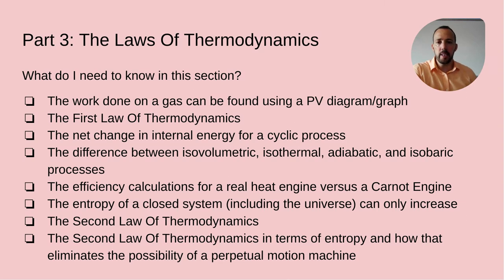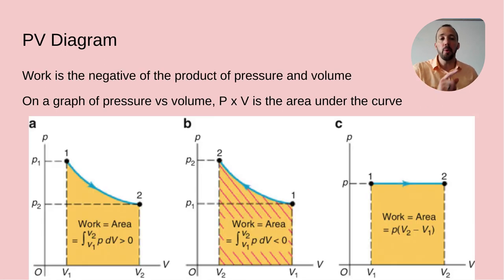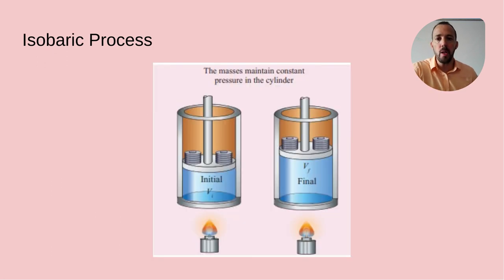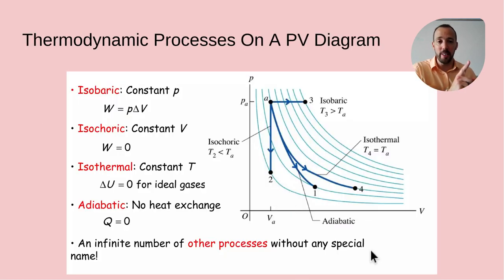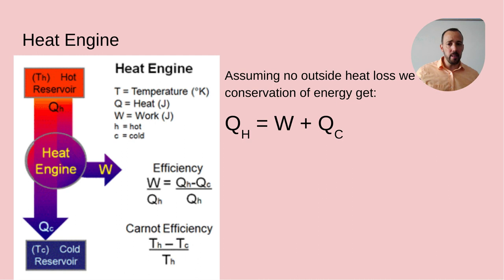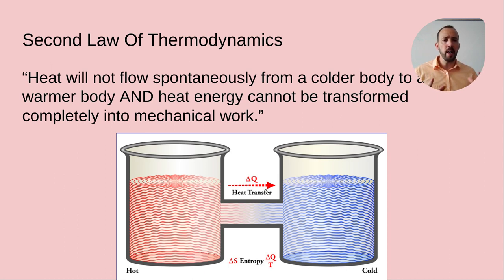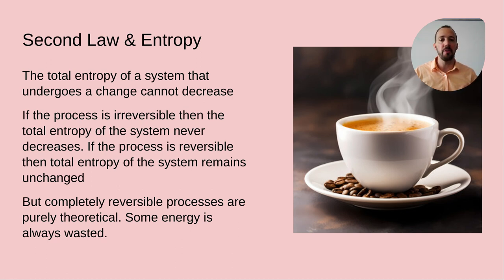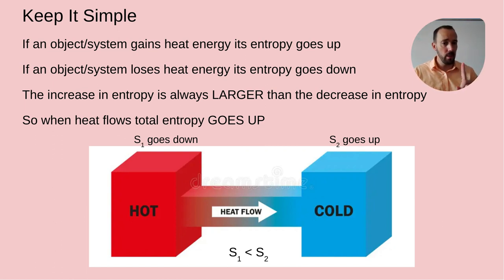Thermodynamics Notes Part 3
Part 3 of our Thermodynamics notes